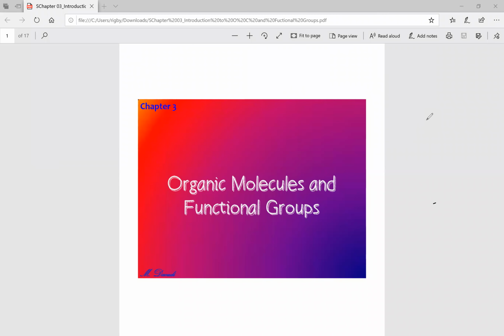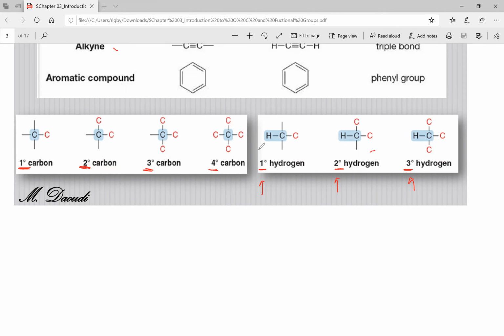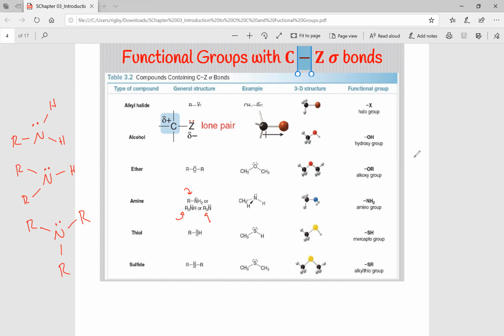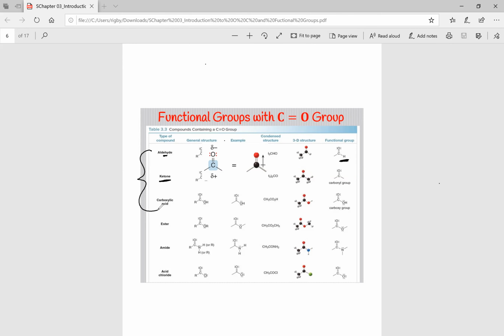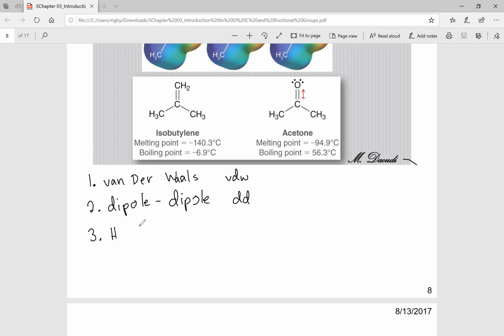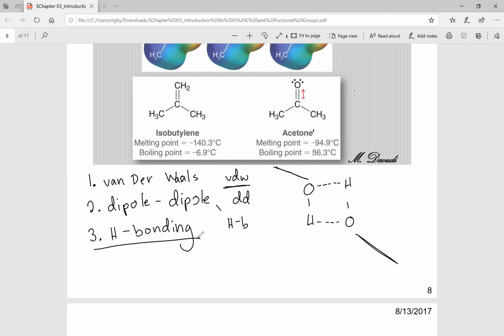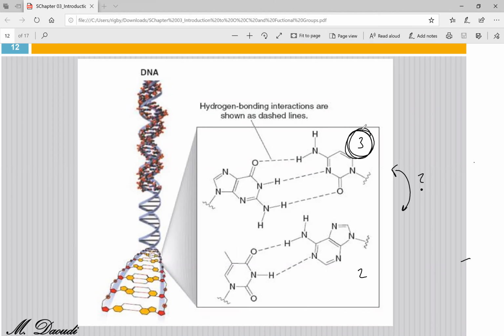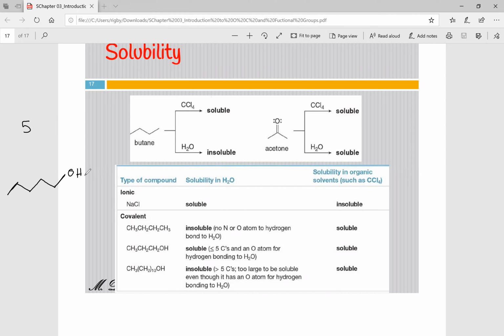Organic Chemistry Functional Groups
The different functional groups and how they affect molecules in organic chemistry